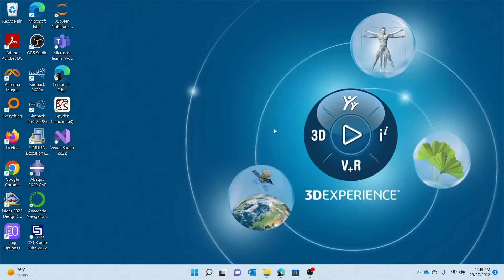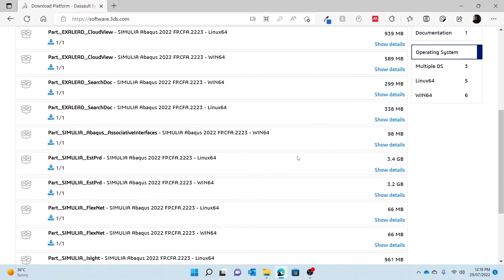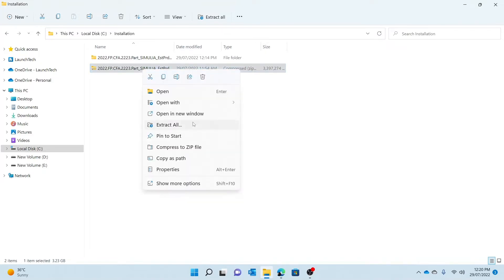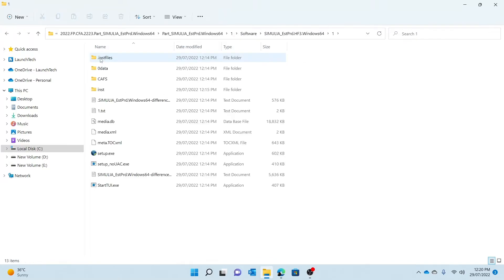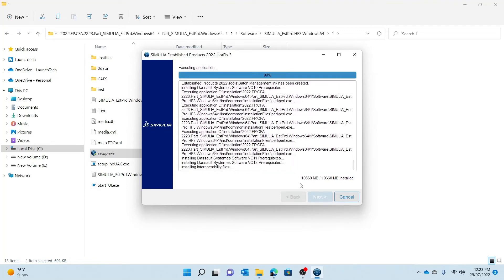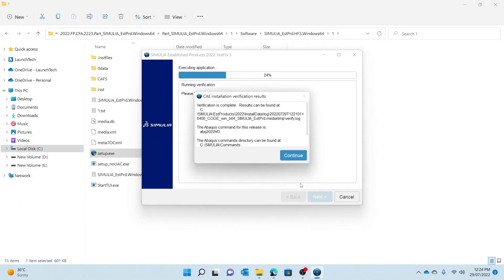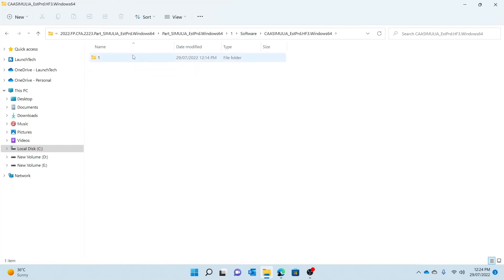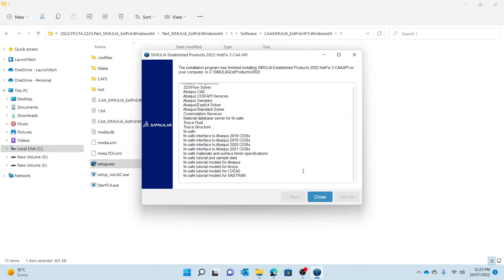Installing the Abaqus 2022 Hotfix on Windows (Part 2 of 2)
As some users face issues submitting their simulation for analysis in Abaqus 2022, an Hotfix would usually fix this problem. Watch this video to learn how!

This is the second of the two-part series to successfully install the SIMULIA Power of the Portfolio 2022. To watch the installation of the Release,